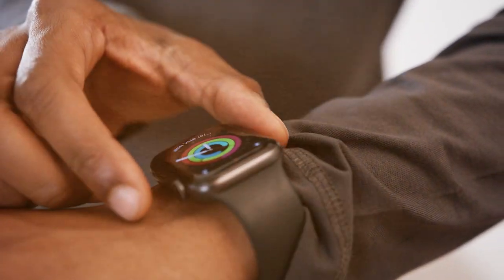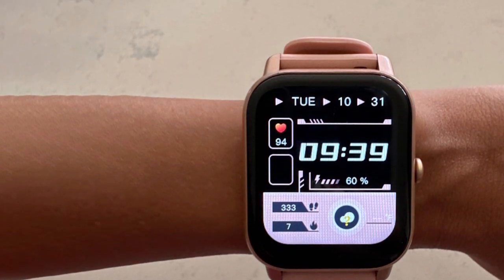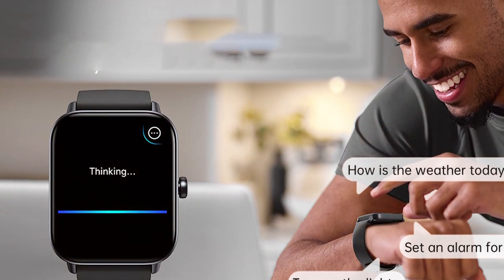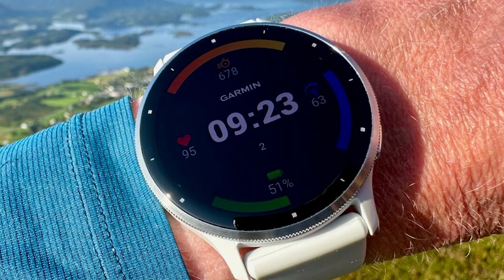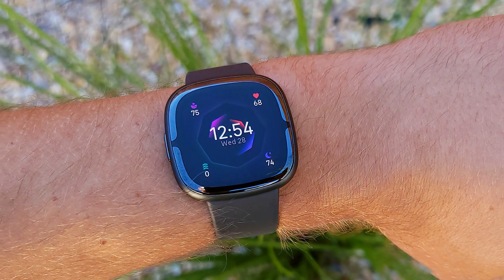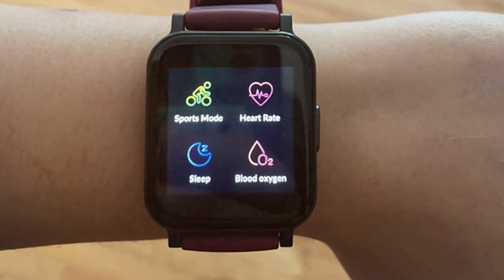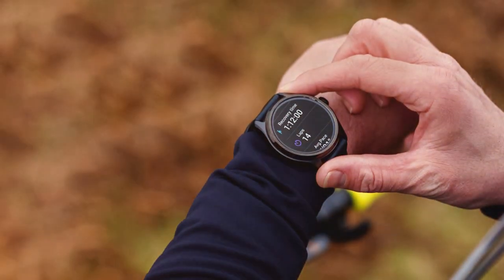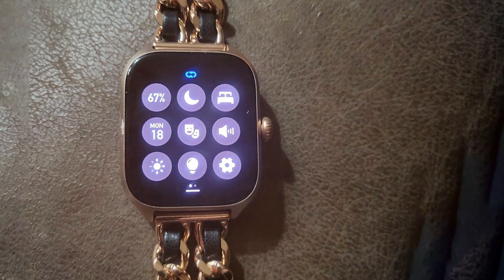Sleek and Smart: Top 7 iOS-Compatible Smartwatches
Top 7 Best Smartwatch For iOS in 2024

Links to the Best Smartwatch For iOS we listed in today's Smartwatch For iOS review video:

1 . Nerunsa Smart Watch 1.85 Inch IP68 Waterproof Fitness Tracker

2 . TOOBUR Smart Watch 1.8 Inch Alexa Android iOS Fitness Tracker

3 . Garmin Venu 3 Smart Watch 1.4 Inch AMOLED Display

4 . Fitbit Sense 2 Health Fitness Smartwatch Shadow Grey

5 . EURANS Smart Watch 41mm IP68 Pedometer

6 . Ticwatch Pro 5 Android Smartwatch 80 Hrs Battery Life

7 . Amazfit Active Smart Watch 1.75 Inch AMOLED Display

What are the Best Smartwatch For iOS in 2024?

In today's video we reviewed the Top 7 Best Smartwatch For iOS on the market in 2024. We made this list based on our personal opinion and we ranked them in no particular order, after doing our research based on their prices, quality, durability, brand reputation and many more.

After watching this video you will know which are the best budget, top selling and top rated Smartwatch For iOS on the market today.

If you choose from this list you can be sure that you buy one of the best Smartwatch For iOS available today.